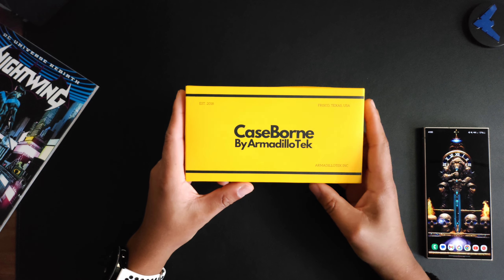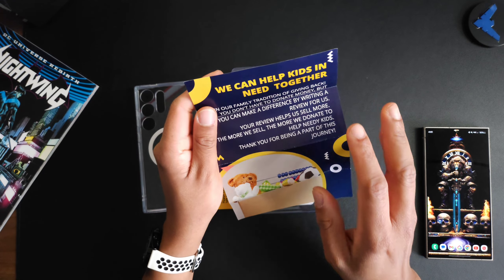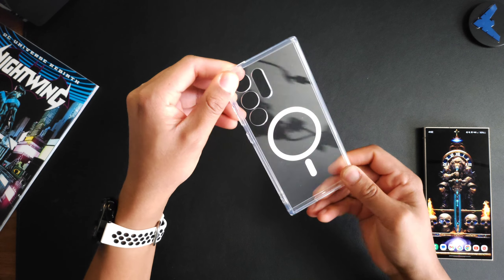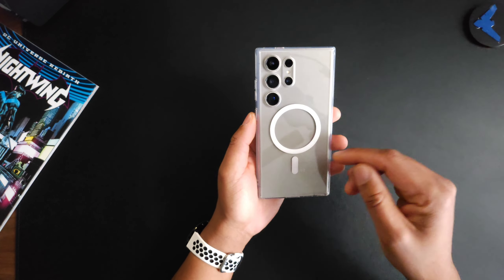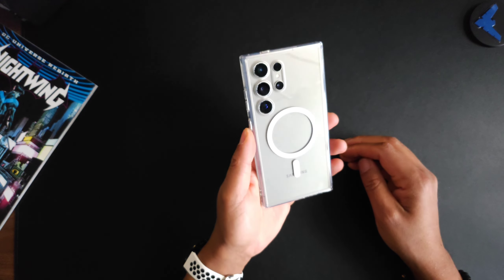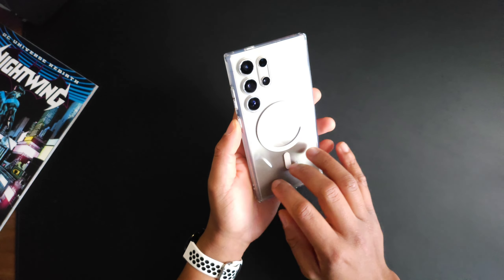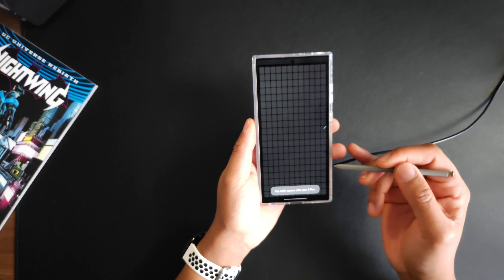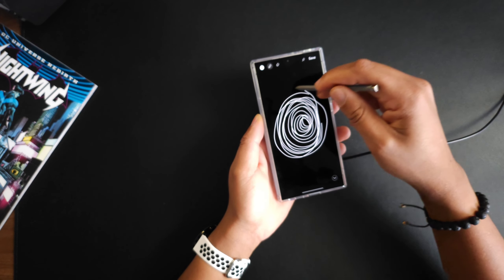Samsung Galaxy S24 Ultra Case Review: CaseBorne Ultra Clear Hybrid Magsafe Slim Series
Check out this clear case from CaseBorne for the Samsung Galaxy S24 Ultra! It's super slim and rugged, so you can keep your phone protected without adding unnecessary bulk!

GALAXY S24 ULTRA MAGSAFE CASE - CLEAR, SLIM YET RUGGED